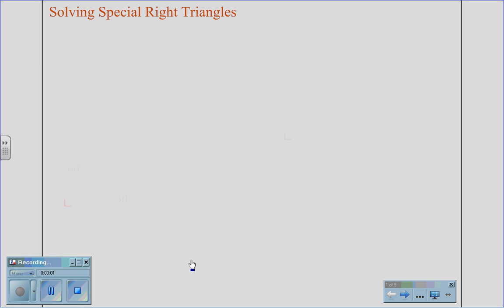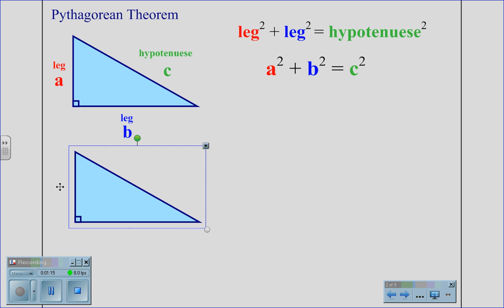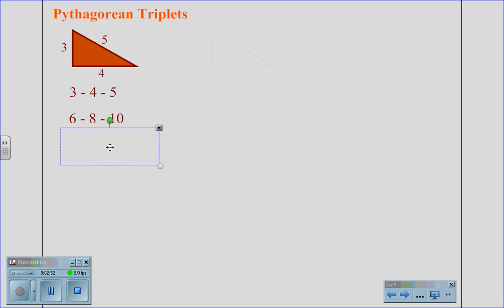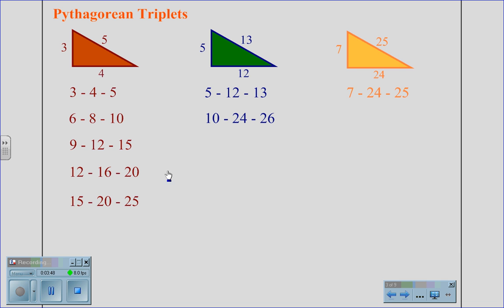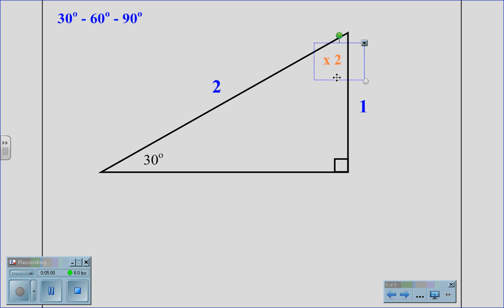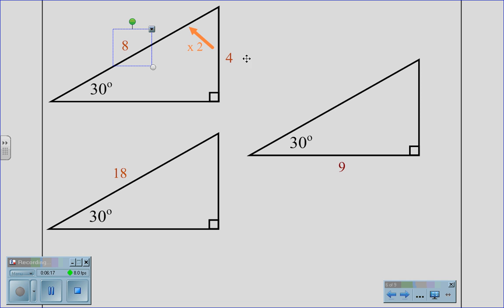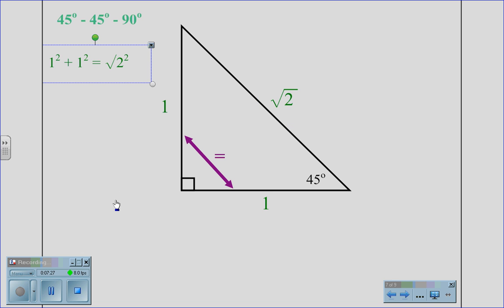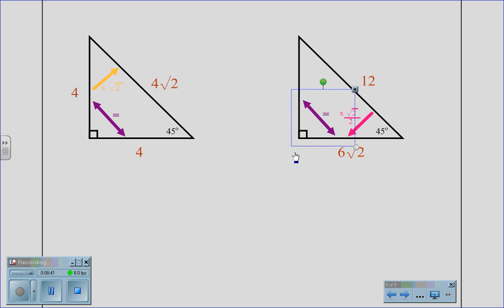Solving Special Right Triangles.wmv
Solving for Special Right Triangles, including, Pythagorean Triplets, 30-60-90 and 45-45-90 triangles.